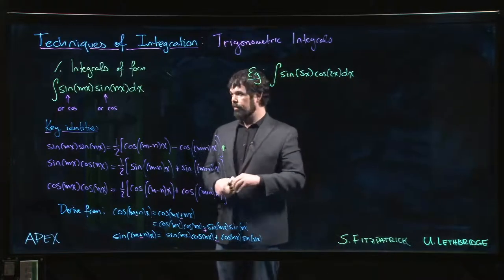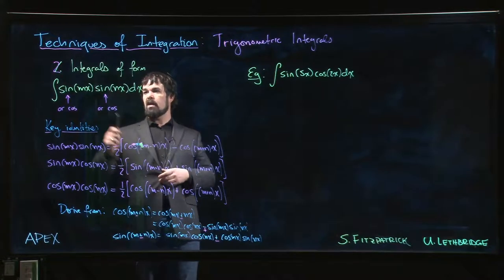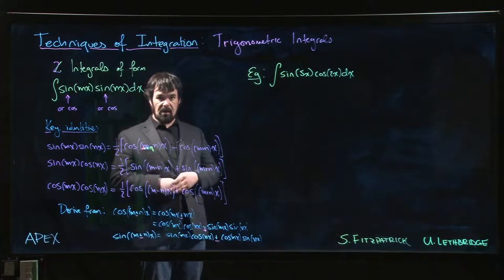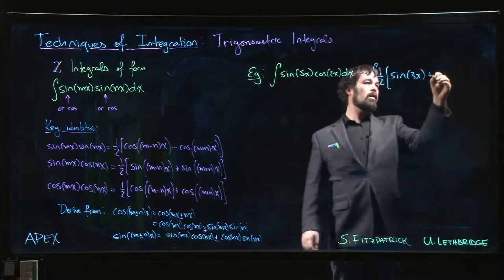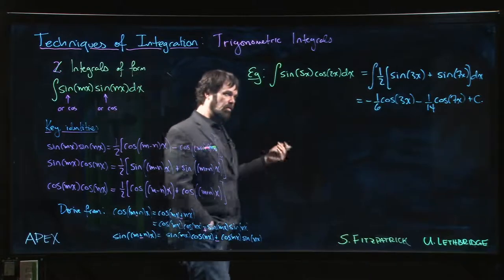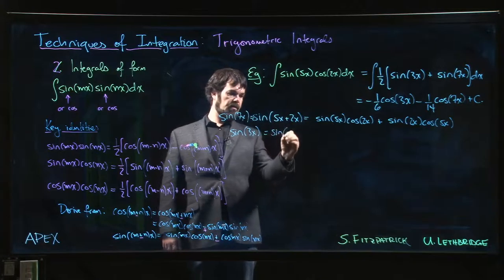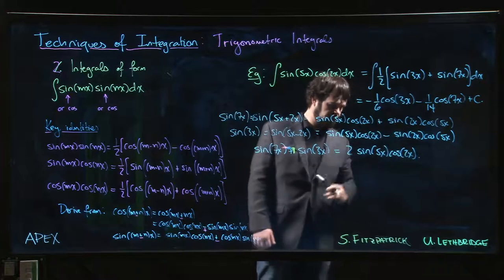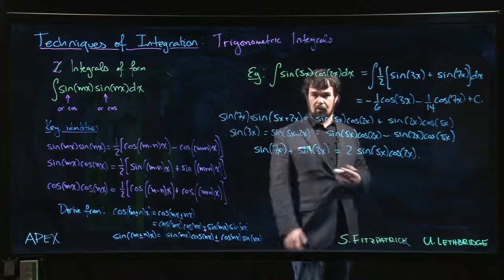Techniques of Integration - Trigonometric Integrals: 04. Product To Sum Identities